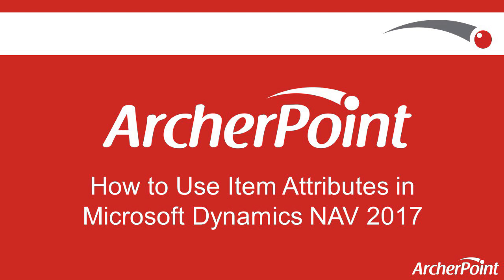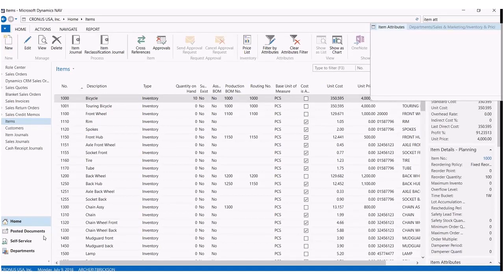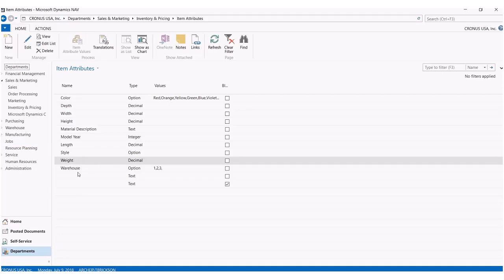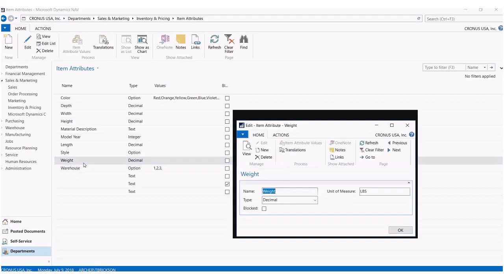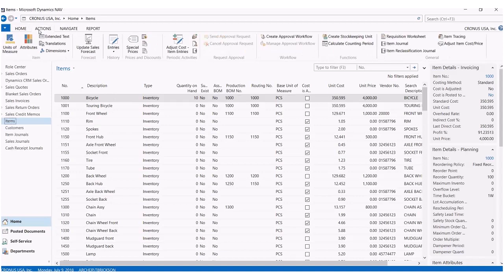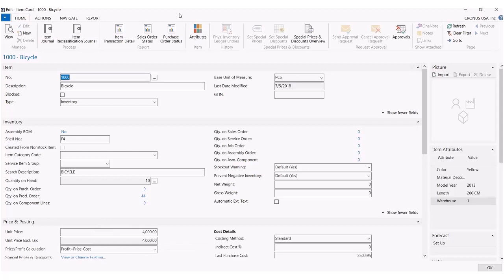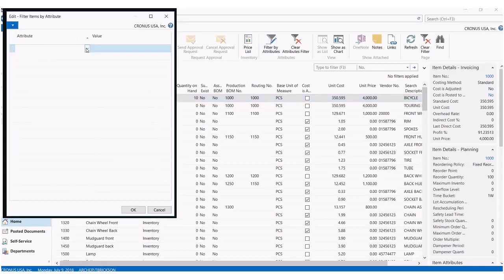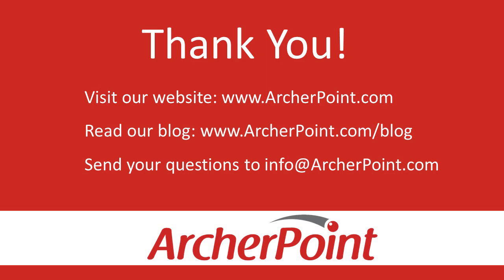How to Use Item Attributes in Microsoft Dynamics NAV 2017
This video demonstrates in Microsoft Dynamics NAV 2017 how to setup and use Item Attributes, a new feature in version 2017.